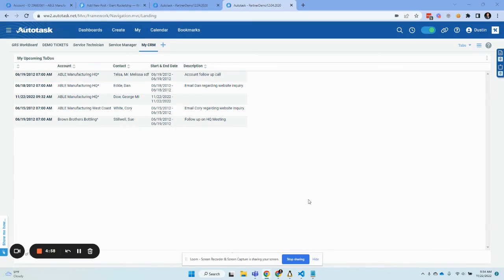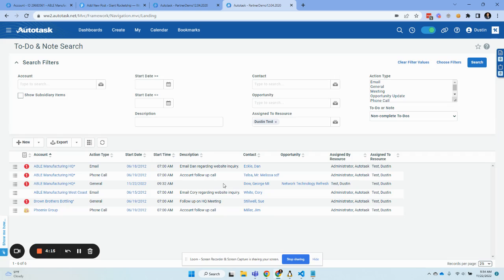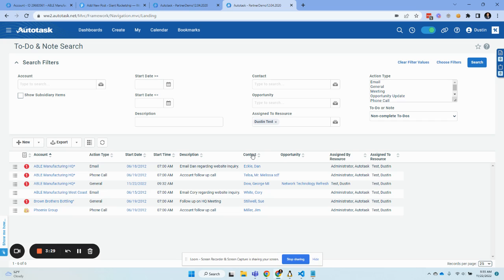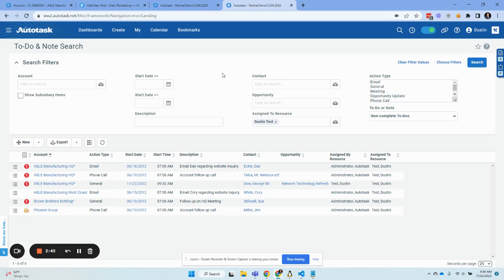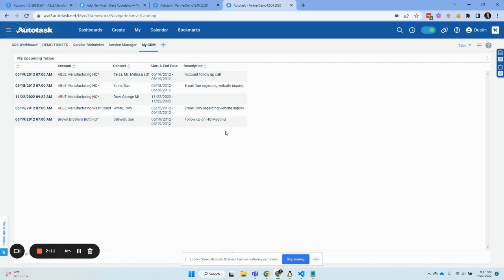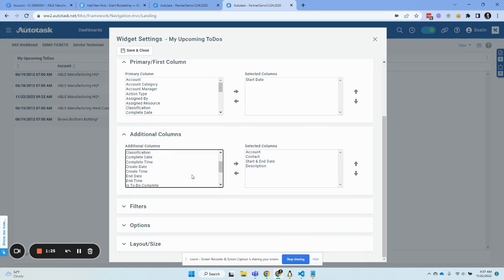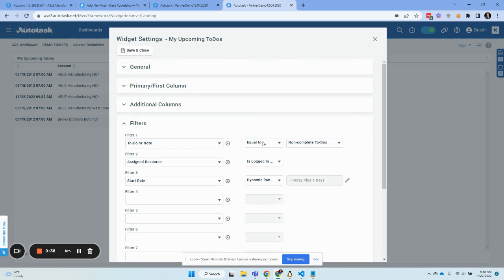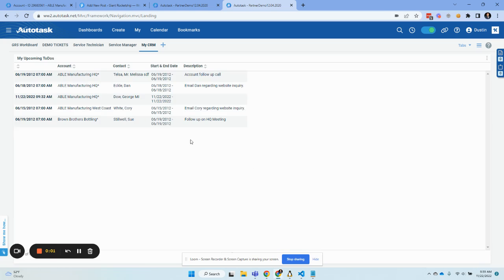How to be notified when an Autotask CRM ToDo is Due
In this video, I'll walk you through the process of tracking and completing Autotask CRM ToDos. You can also read the blog for full details